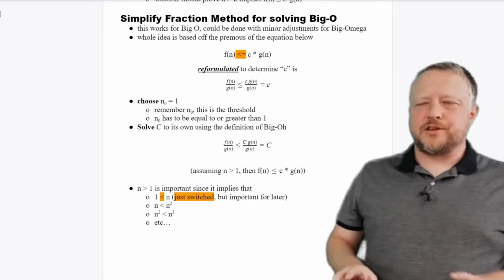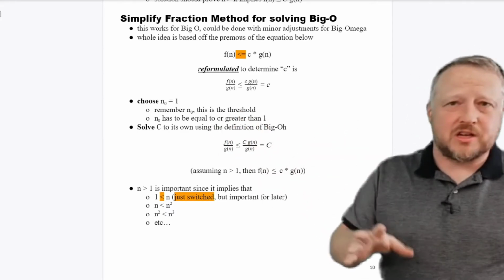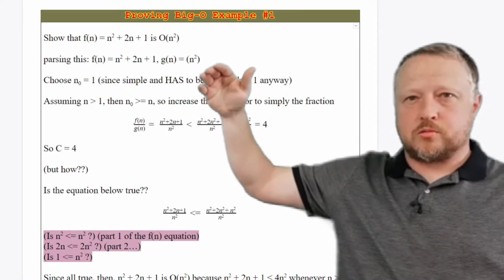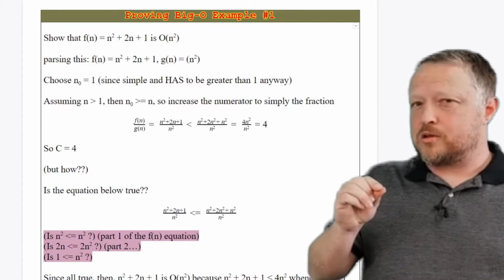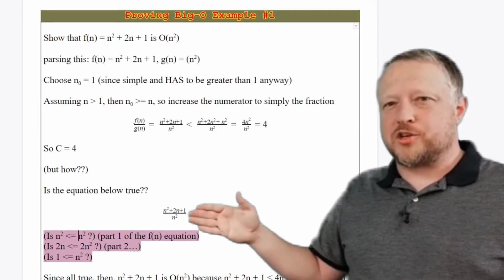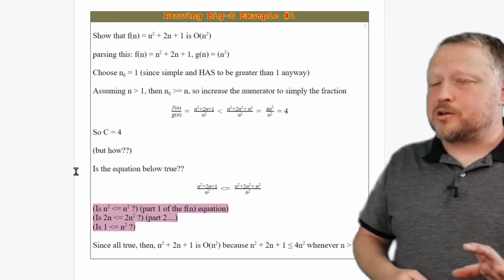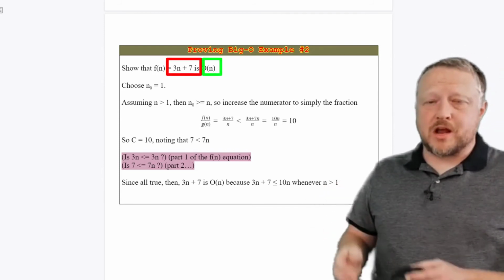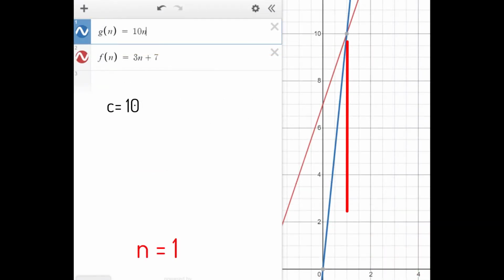Simplified Fraction for Solving Big-O